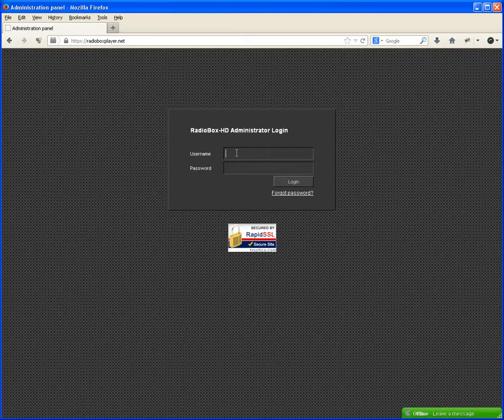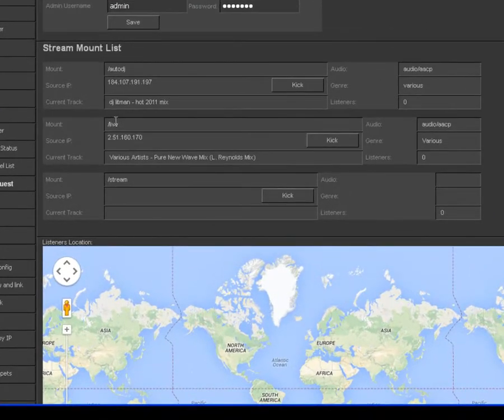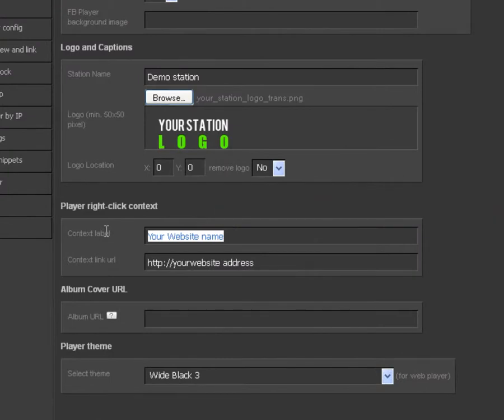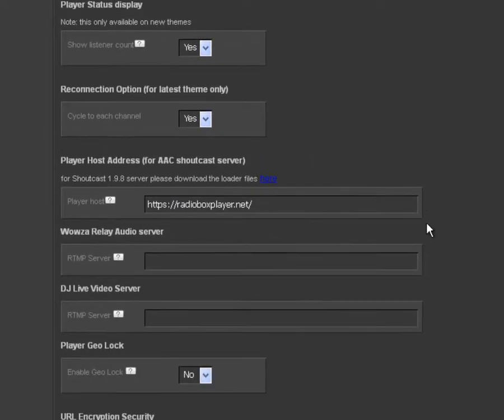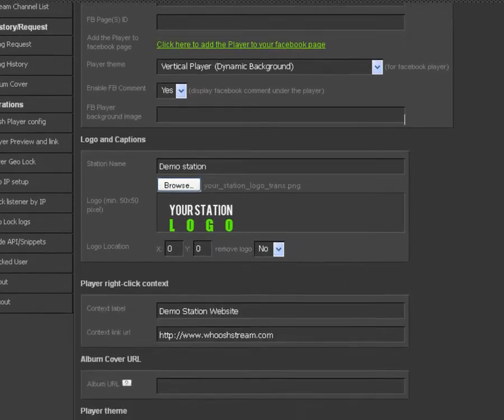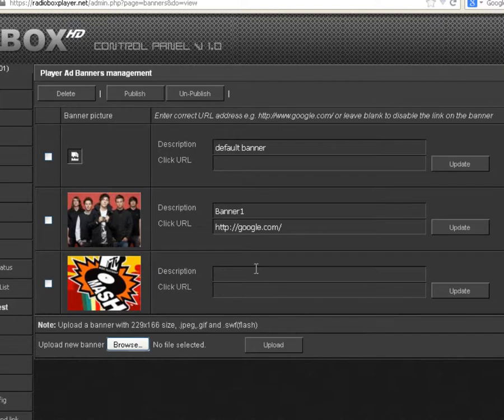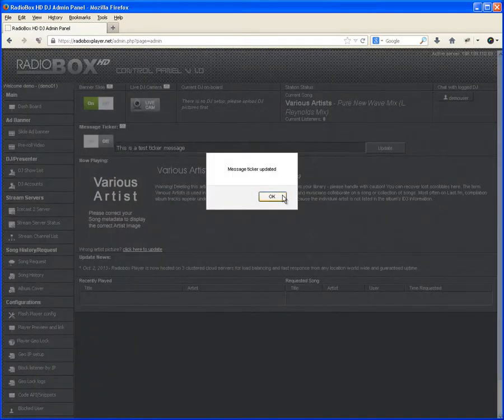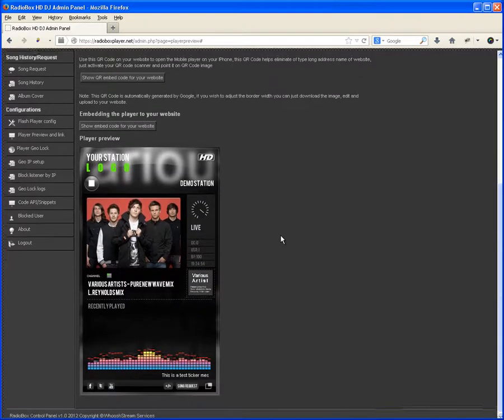Configure RadioBox player for the first time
Video tutorial for setting up your RadioBox player on the control panel.